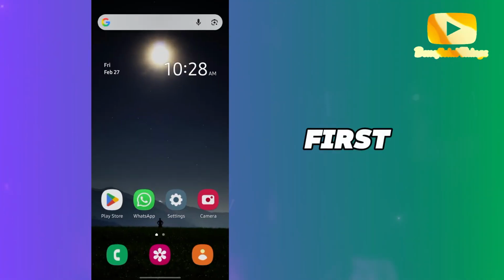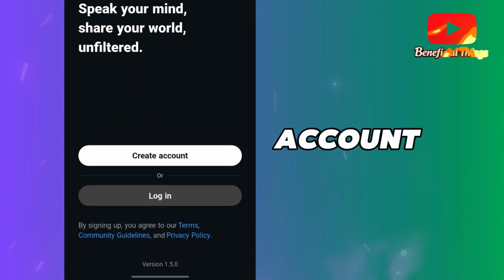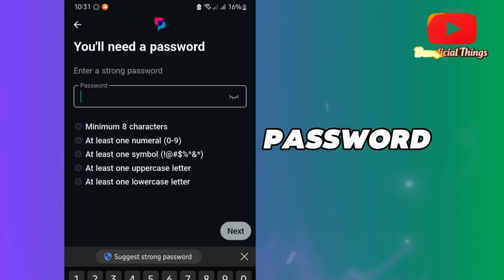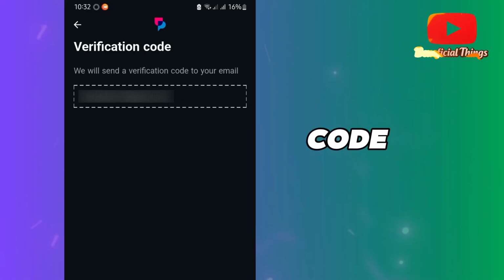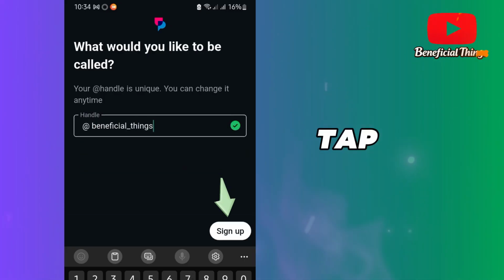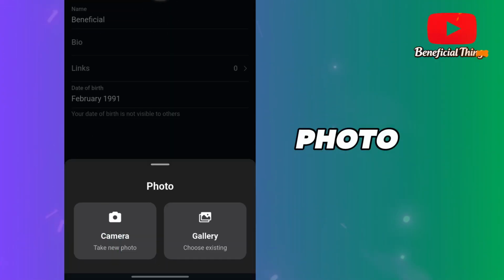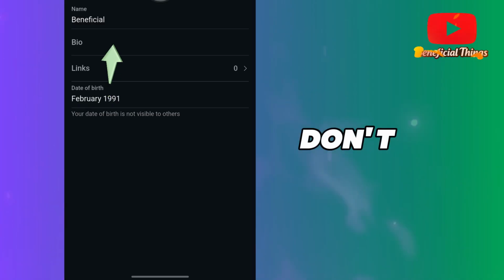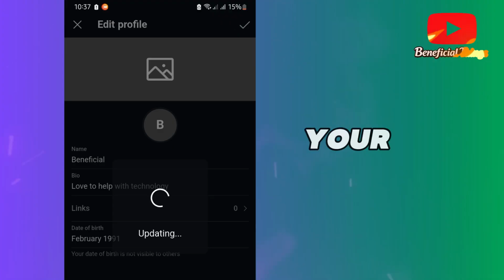How to Create an UpScrolled Social Account 2026 - Full Guide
Learn how to create UpScrolled account 2026 with this quick tutorial. Get fast sign up, smooth email verification, strong password tips, and clean profile setup in minutes without mistakes.